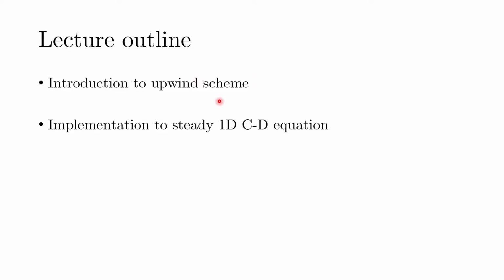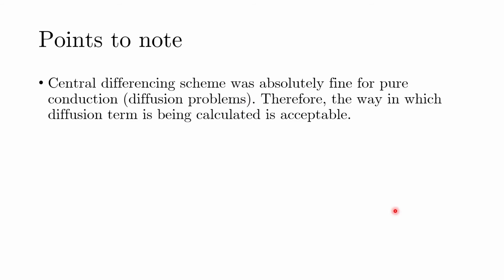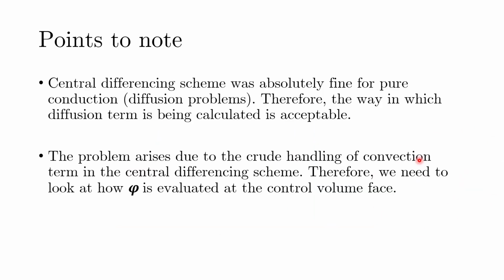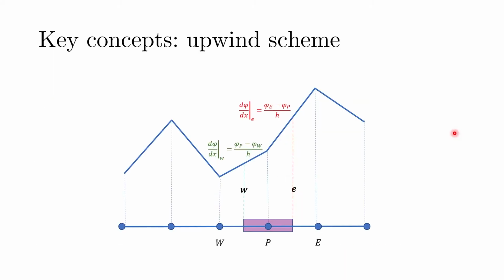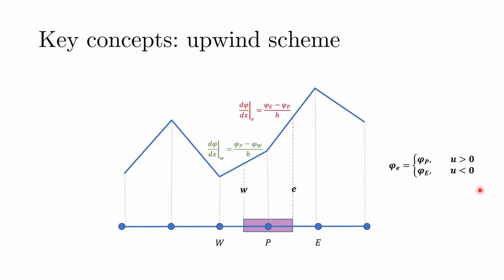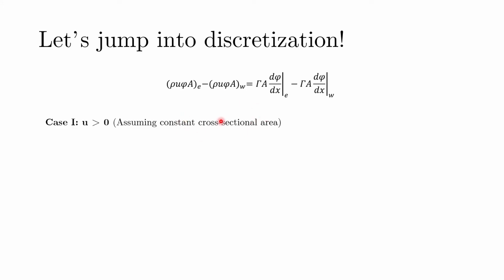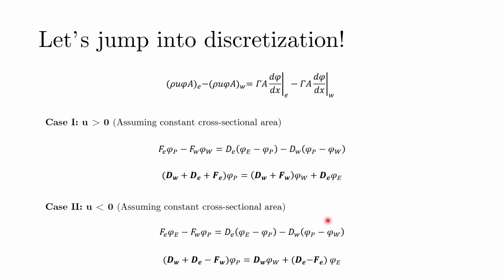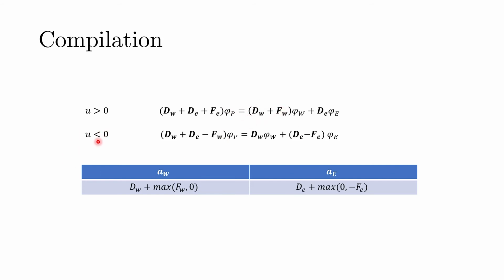Upwind Scheme for Steady 1D Convection Diffusion | Lecture 17| Simulating Fluid Flows Using Python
In this video, we will look at the upwind discretization scheme for 1D convection-diffusion problem.

Suggested readings:

An Introduction to Computational Fluid Dynamics: The Finite Volume Method: Highly recommended for this course.

Numerical Heat Transfer and Fluid Flow: Excellent book oriented towards a physical understanding of various concepts.